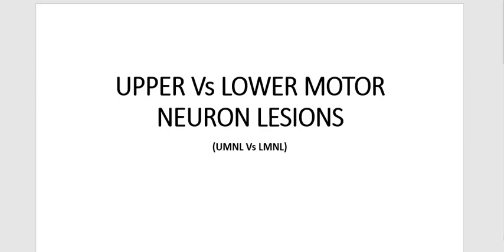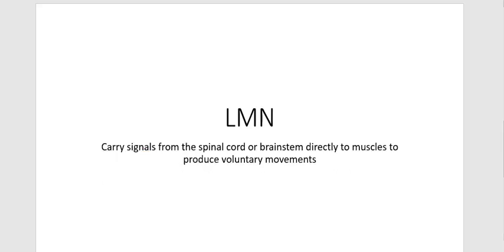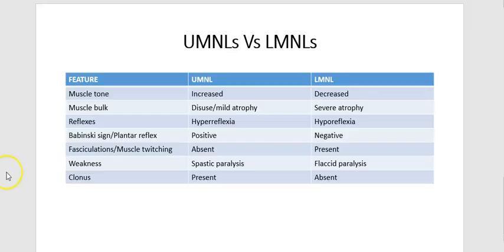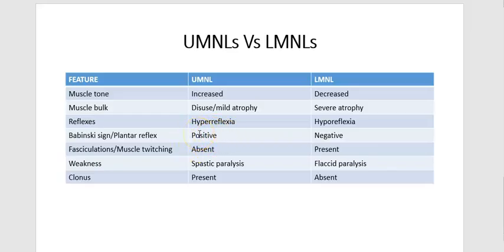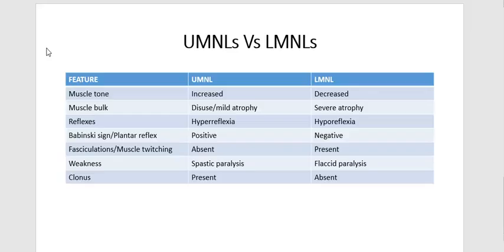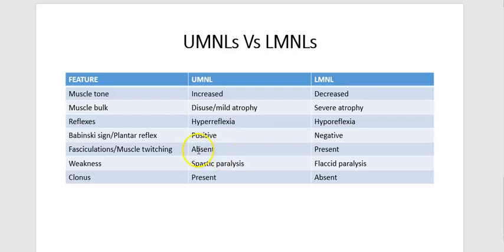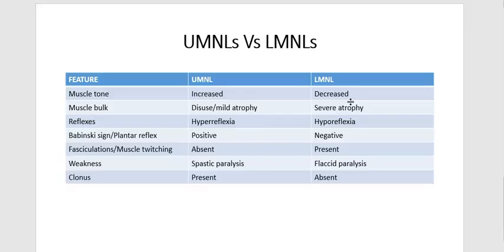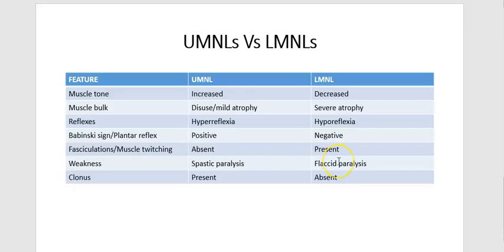Upper Motor Vs Lower Motor Neuron Lesions(UMNLs Vs LMNLs)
This video gives an insight of UMNLs and LMNLs and their differences. This is a very important Neuroscience topic that every medical student is required to know by at least heart.